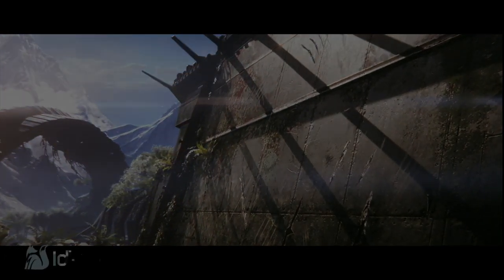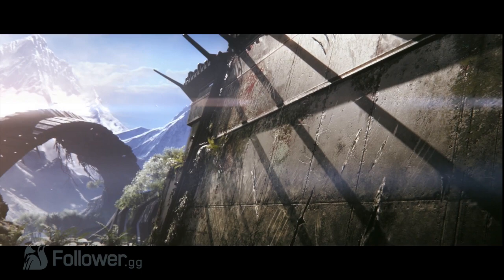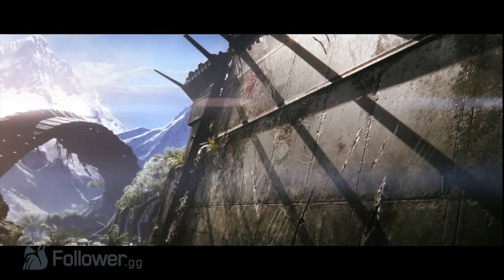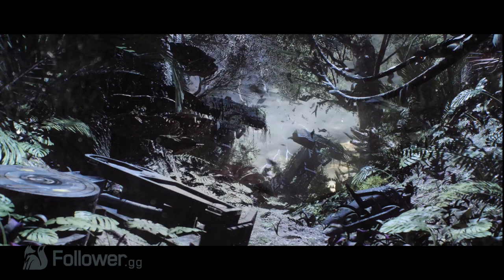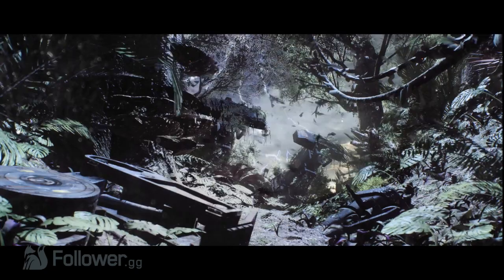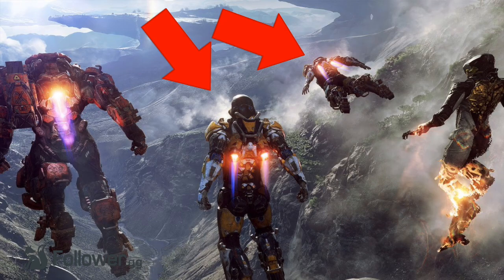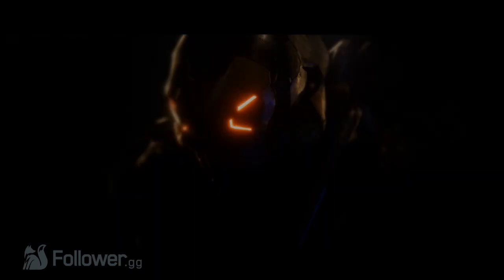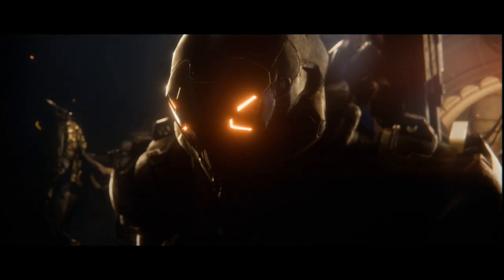Anthem Teaser Trailer Breakdown - New Bioware Game - EA E3 2017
Bioware new game Anthem is coming to EA E3 2017. Today we discuss Bioware E3 2017, EA E3 2017, and Anthem Teaser Trailer breakdown.

Mass Effect Follower covers the latest Mass Effect: Andromeda news, Mass Effect Lore, Mass Effect Top 10s, and more Mass Effect goodness!

Source(s)